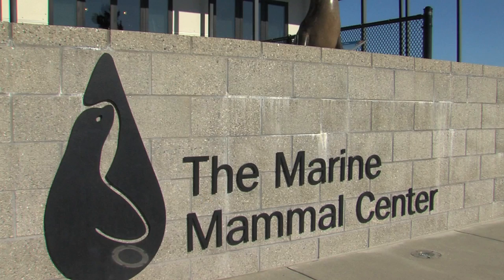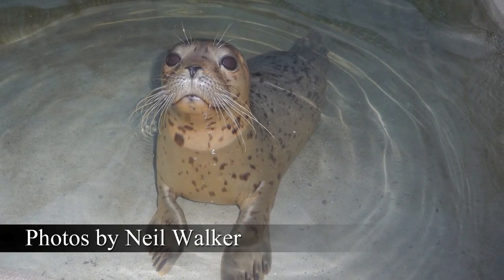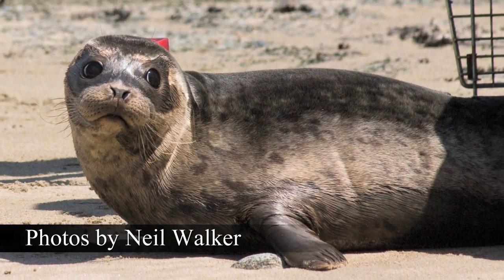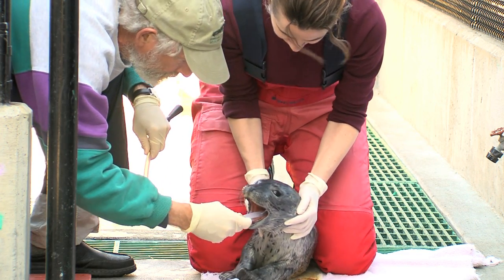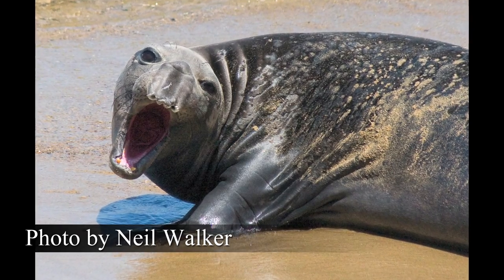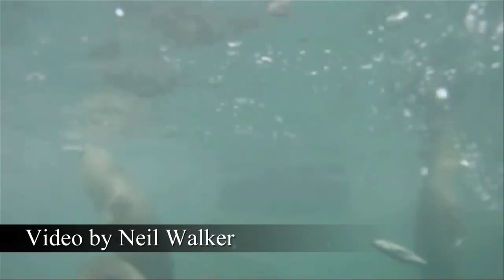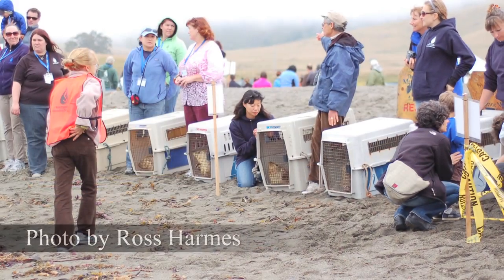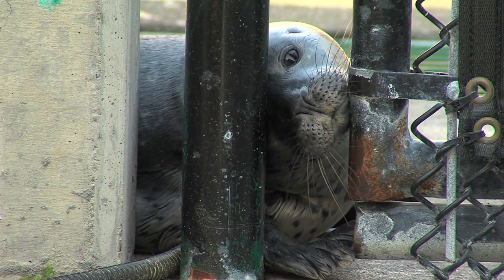Katjuša Brejc (UC Berkeley/HHMI): Working with Worms, Volunteering with Seals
Every Wednesday night during the spring pupping season, Katjuša Brejc volunteers at The Marine Mammal Center near San Francisco.  She is part of a crew of volunteers who are responsible for feeding, caring for, and rehabilitating stranded or injured harbor seals.   Her hard work is rewarded when the seals are released back to the wild. Overall, the MMC and its volunteers help about 600 animals every year.